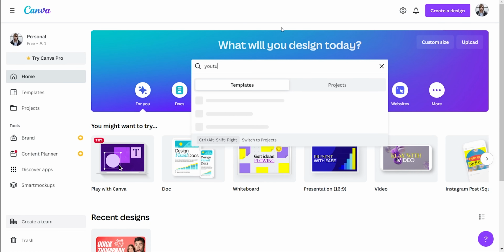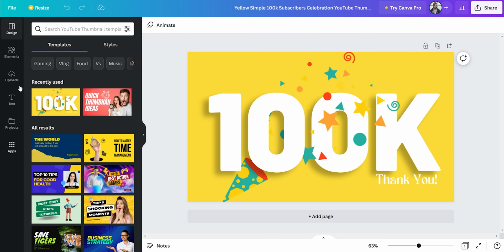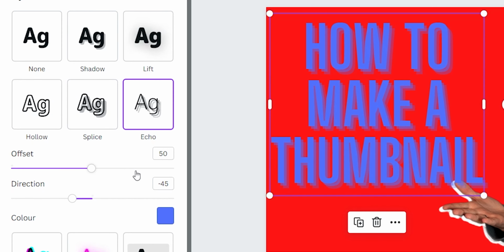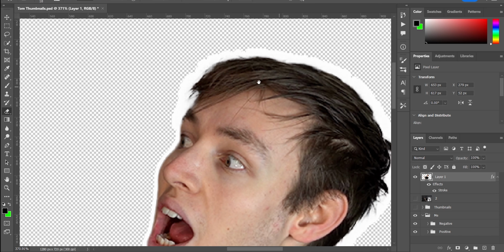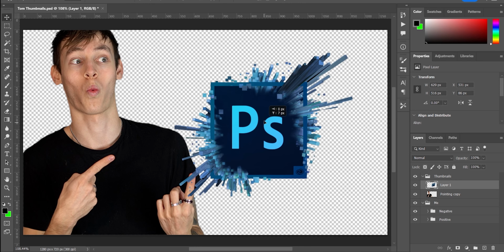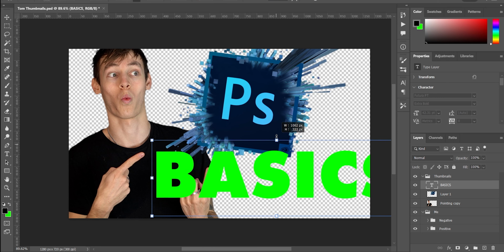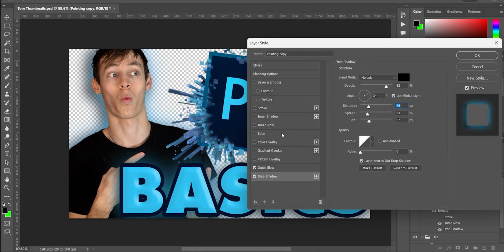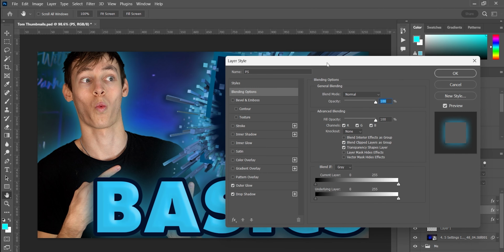Start Making BETTER Thumbnails NOW! (For FREE!)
In this video, I go over the basics of making Thumbnails for FREE & for the low price of £10 a month with Photoshop. If you've ever wondered how the big YouTubers get clicks on their videos, THIS IS THE VIDEO FOR YOU! The basics of using Photoshop and Canva.

If You Have Any Questions Or Queries, Don't hesitate to Comment, or Get In Contact With Me on Instagram!